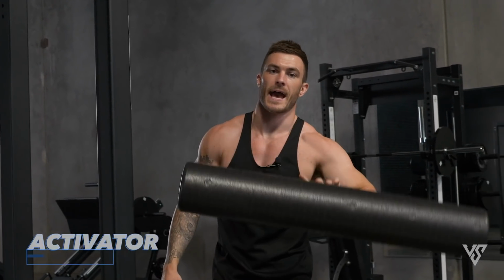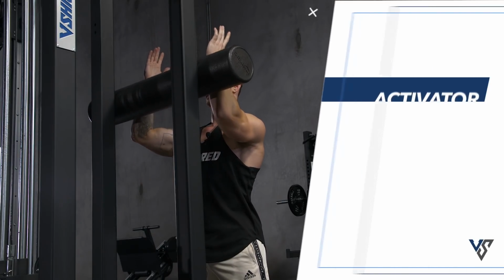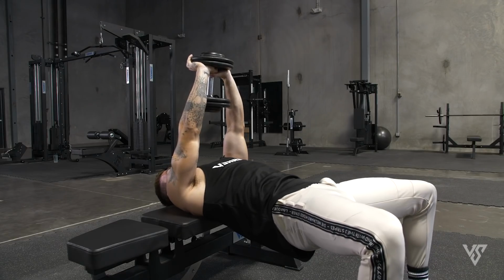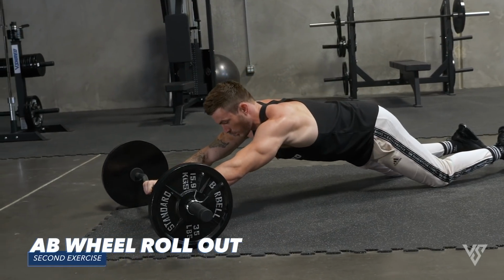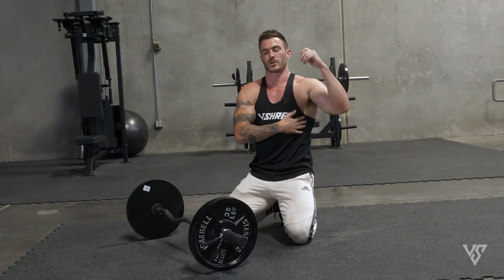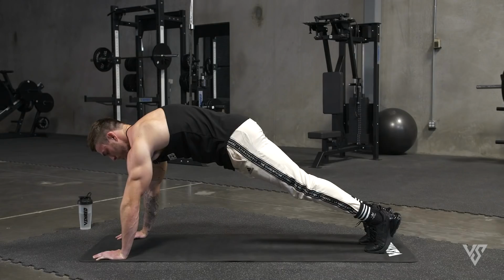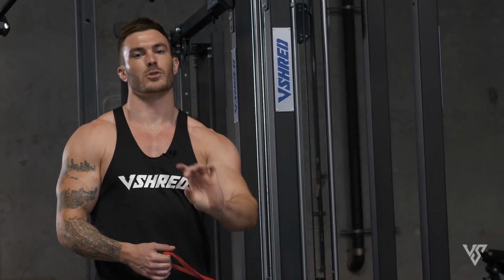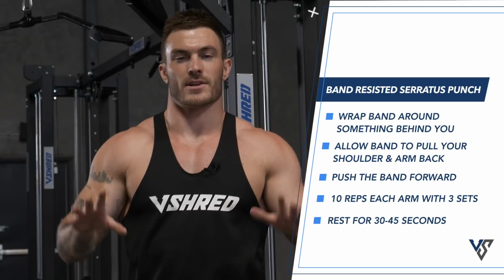How To Get Shredded (The No Ab Workout) | V SHRED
What’s going on guys! In today’s video, we are talking about how to get a perfectly sculpted core.
But we aren’t doing any AB training. Our core isn’t made up of just ONE muscle. It’s made up of a bunch of muscles. This is why we do all sorts of different ab exercises and not just crunches.

But if you want to really make your abs pop. The exercise you need to throw in IS NOT AN AB EXERCISE AT ALL. There is another muscle you want to train, and that is your SERRATUS.

There isn’t a single crunch or sit-up variation you can do that will get the job done. I am telling you all about the Serratus muscle and showing you some very effective exercises that target it!

The No Ab Workout (Ab Workout)
00:00 - Intro
02:16 - Activator
04:54 - Dumbbell Pullover
08:29 - Ab Wheel Roll Out
11:46 - Dolphin Plank
14:50 - Band Resisted Serratus Punch
17:20 - Closing

For 3 free tips on how to build muscle fast customized for your body type and your goals, take my free body type fitness quiz

►  Take our FREE Body Type Quiz today!
►  Listen to the Better Body, Better Life Podcast!
► Follow V Shred on Social Media!
► Follow Sculpt Nation on Social Media!